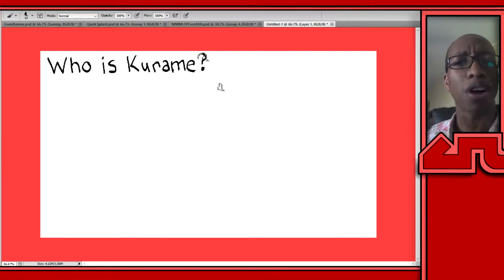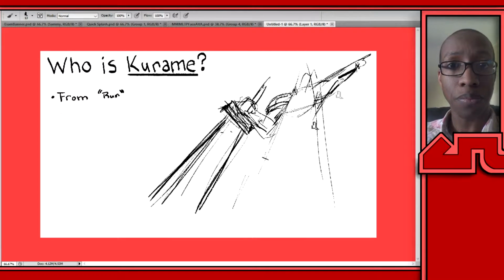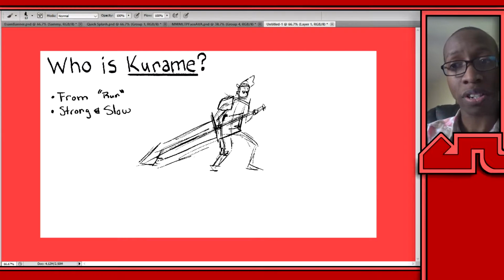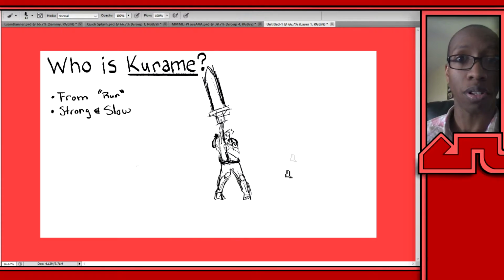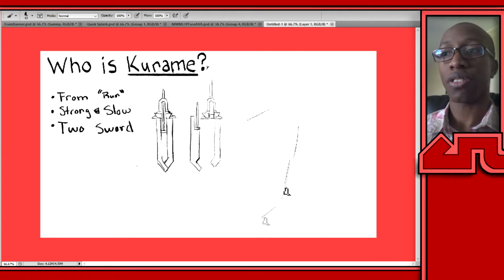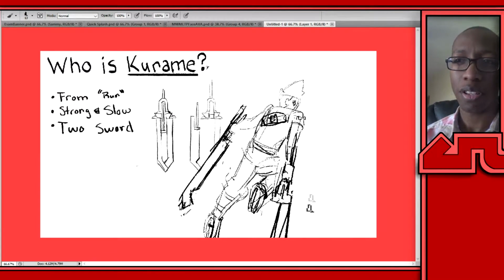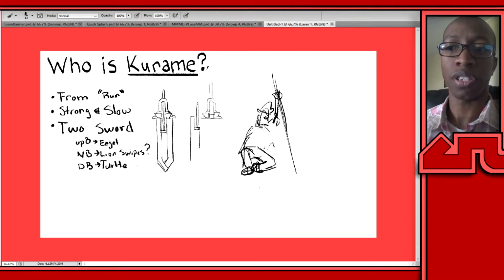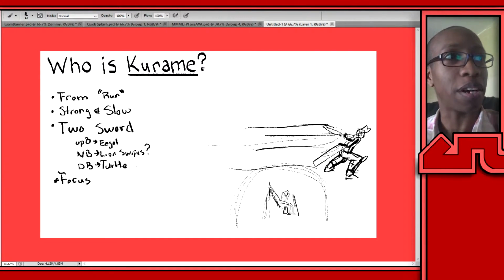MegaMashMix Monday # 4 - Kurame!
Today we talk about the Hero with the gap, Kurame. The man who believes cool guys can fly! And only YOU will know these things because I don't mention them at all in the video!

Mega Mash Mix is a comic about kids playing video games in a grassroots competitive environment of their own creation.